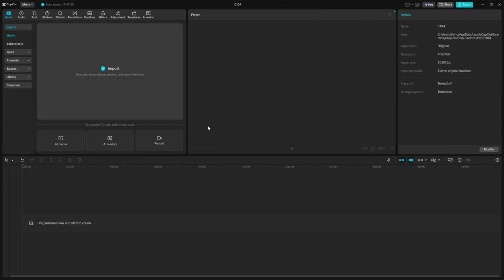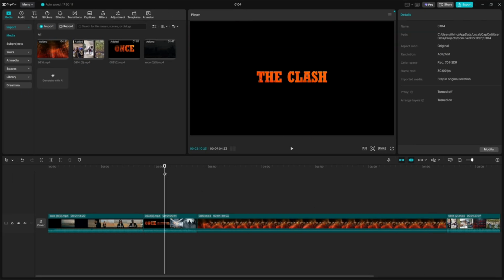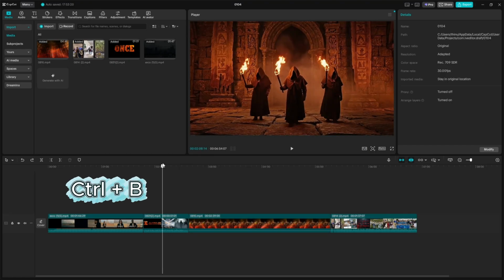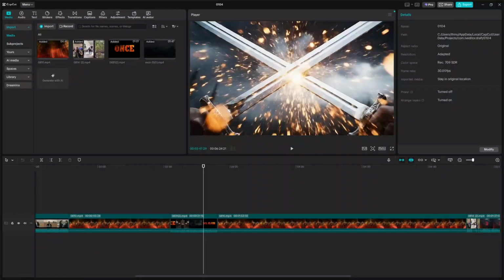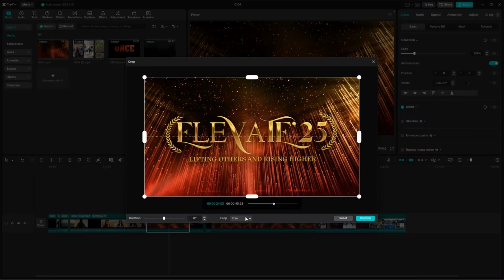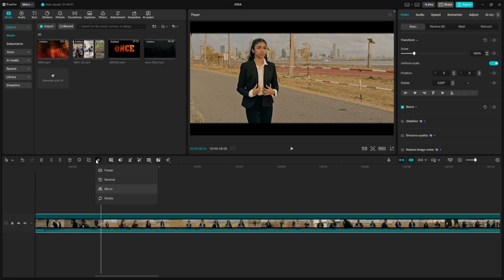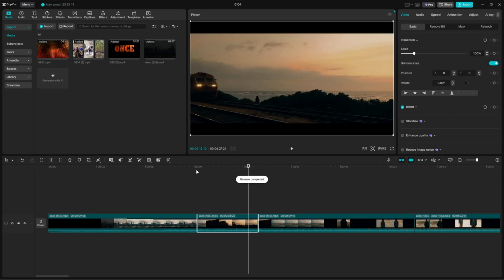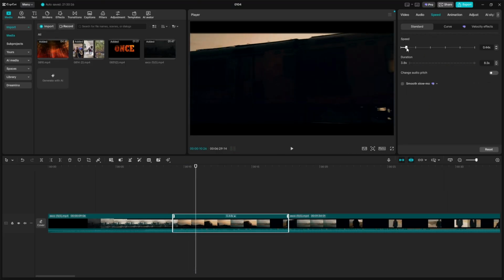ARTIV Phase 02 | Capcut tutorial : Basic tools for editing | Episode 02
ARTIV Phase Two continues with a beginner-friendly CapCut Tutorial Series designed to support digital content creators.

In this second episode, we cover Basic Tools for Editing including cut, trim and build sequences to help you navigate the platform efficiently and start editing with confidence.

This tutorial is part of the Digital Communications Avenue’s ongoing effort to provide accessible, practical digital design knowledge for students, Rotaractors, and the wider community.

Design by: Rtr. Thinuja Ratnayake

00:00- intro
00:10 - Tools
02:51 - End